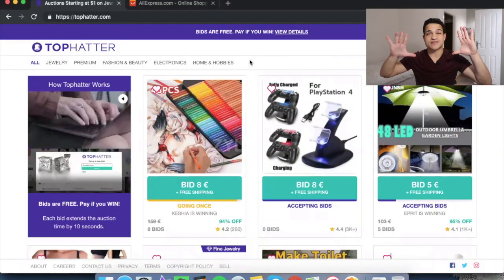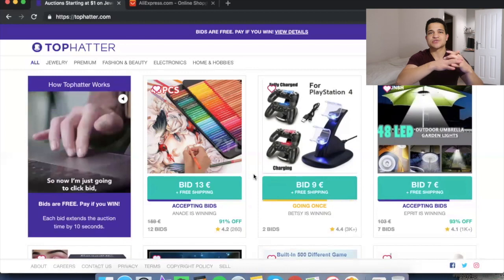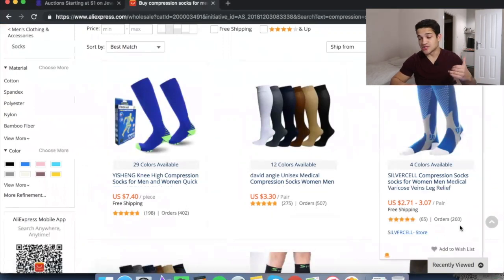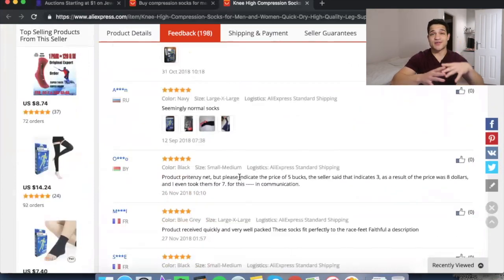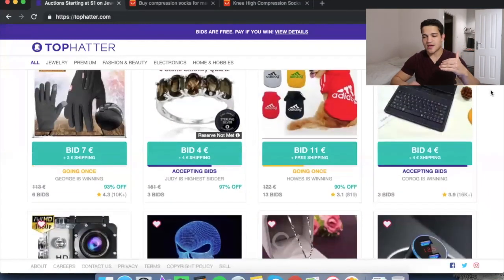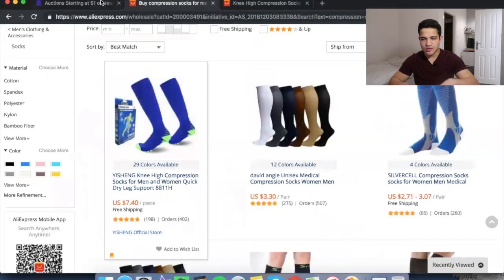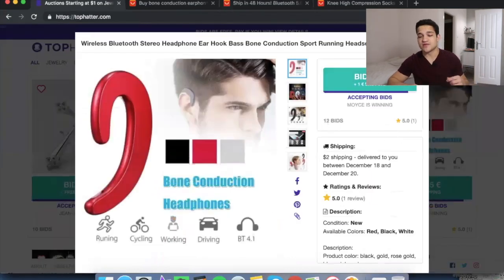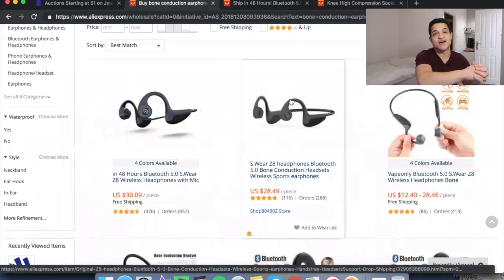CRAZY Shopify Product Research Technique That Finds Me $25,000/Month Products In 10 Minutes!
(Free Training) How To Make $10 For Every $1 You Spend

In today's video, we go over how to find winning products with a secret strategy I use that I haven't seen anyone else use.

We also discuss the main things you need to focus on if you want to build a shopify business now and in 2019.

By: NCS